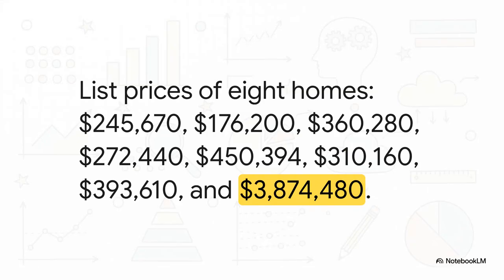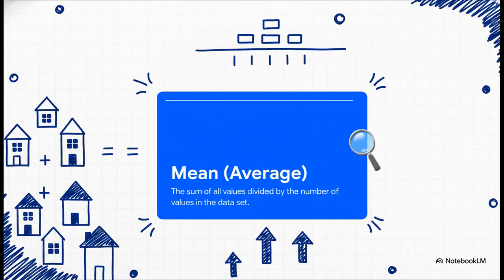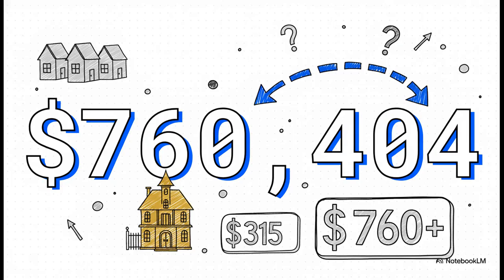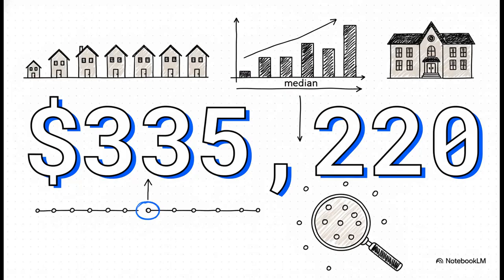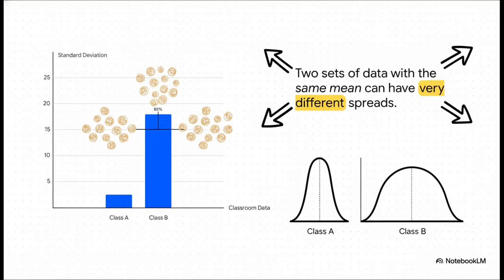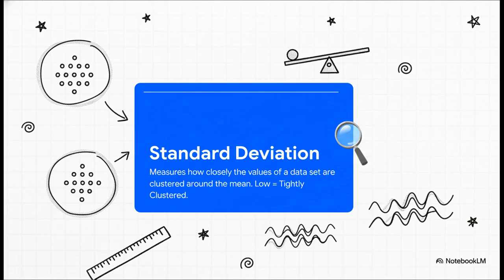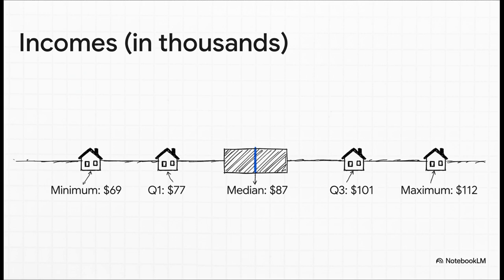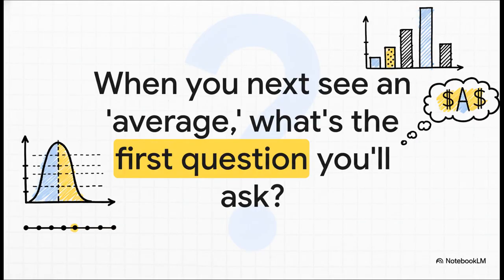Mean Mode and Median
Mean, median, and mode are the three primary measures of central tendency used to identify the center or typical value of a dataset.

The mean is the arithmetic average of all values, the median is the exact middle value when data is ordered, and the mode is the value that appears most frequently.

Choosing the right one depends on the data shape; the mean is best for symmetric data, the median is preferred when outliers or skewness are present, and the mode is the only option for categorical data.